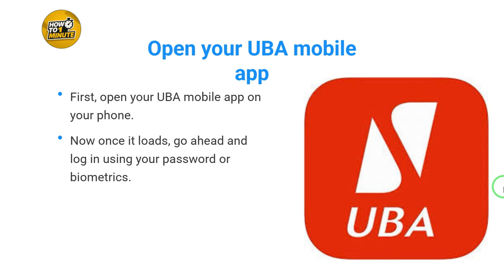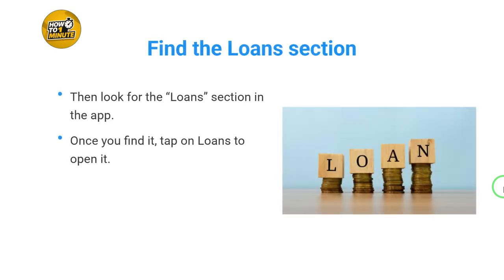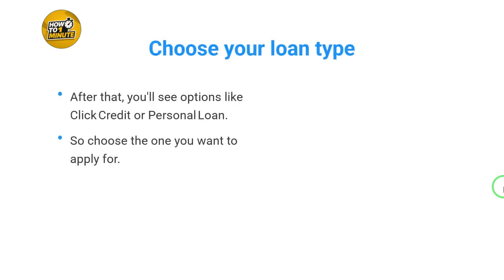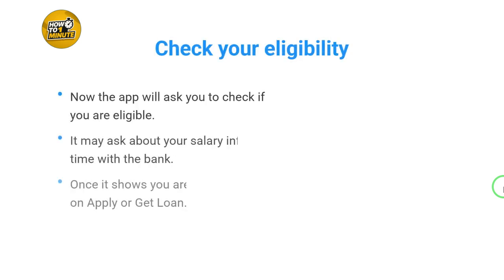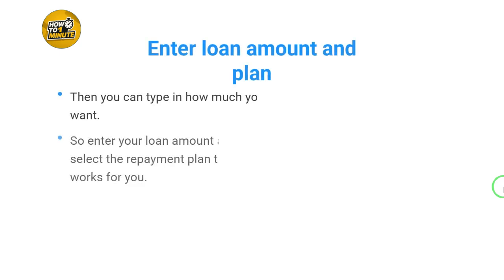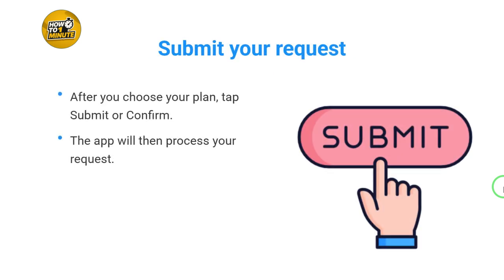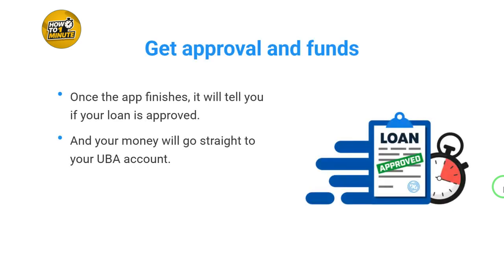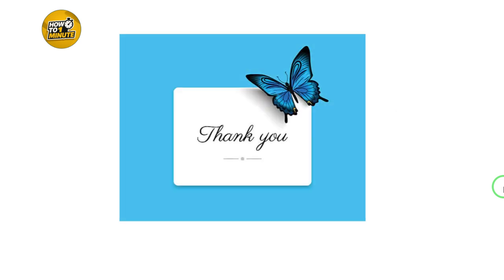How to Get a Loan from UBA Mobile App – Fast & Simple Steps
In this video, you’ll learn how to borrow money using the UBA Mobile App or USSD code. You'll see how to apply for quick loans like “Click Credit” or personal loans without visiting a branch—perfect for anyone who wants money fast and easy.
⏱ Timestamps:
0:00 Introduction
0:10 How to Get a Loan from UBA Mobile App

Queries Related to the Video:

UBA mobile app loan application

UBA 91928# instant loan guide

UBA Click Credit via app

UBA personal loan requirements

How long UBA loan approval takes